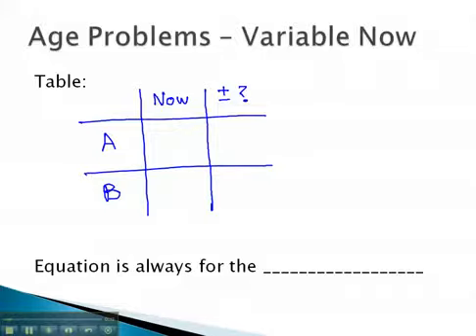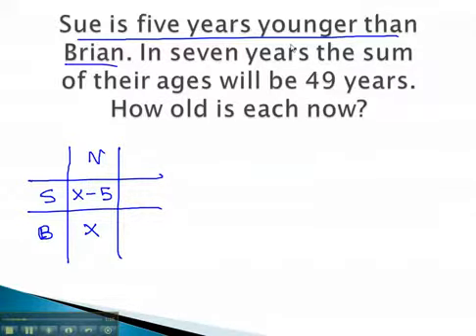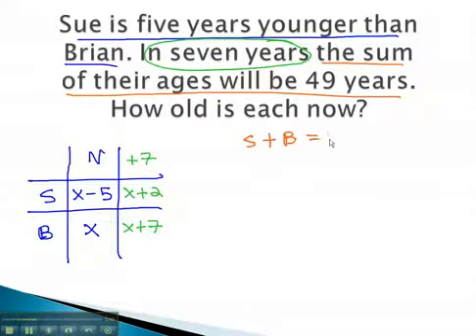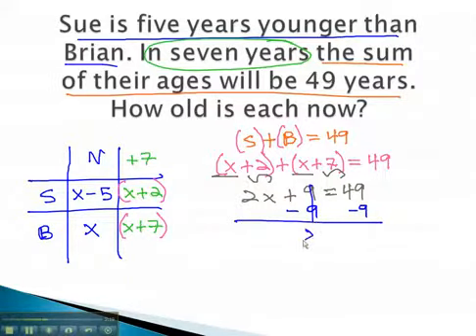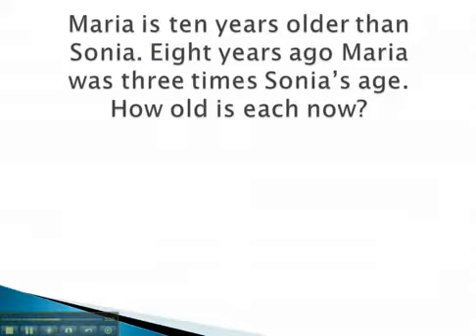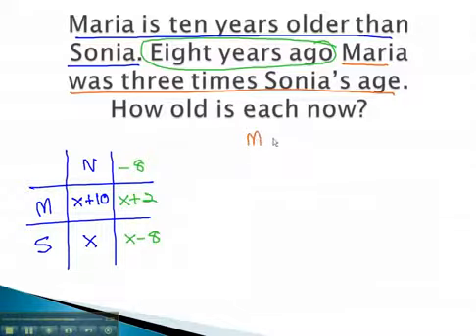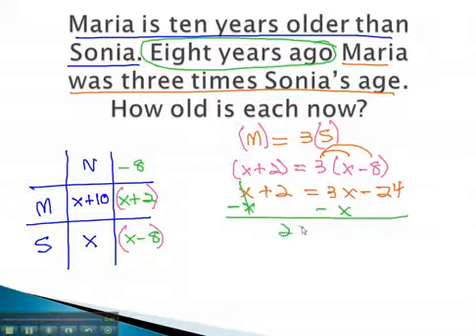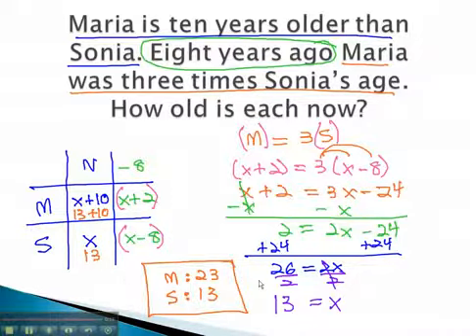Problems on Age